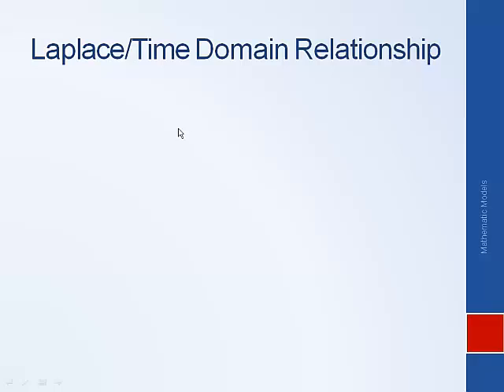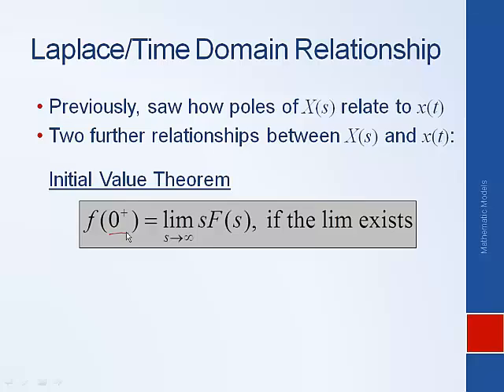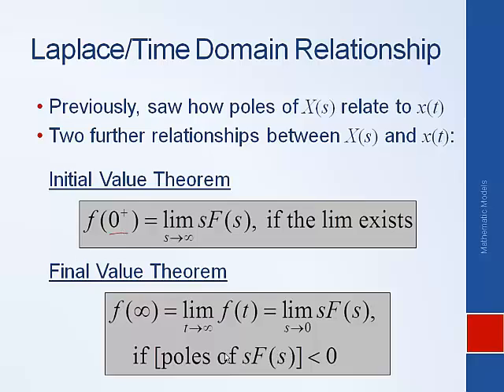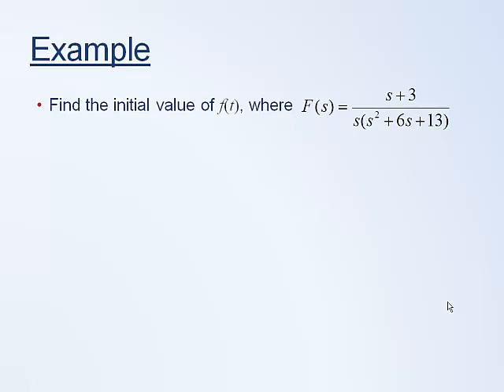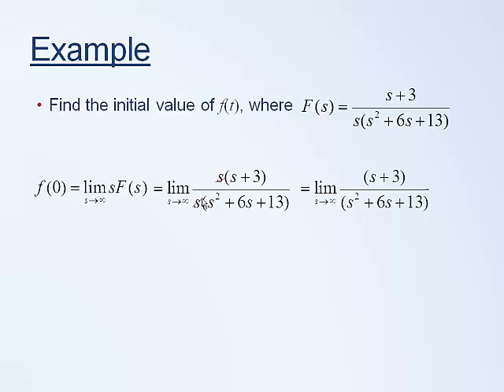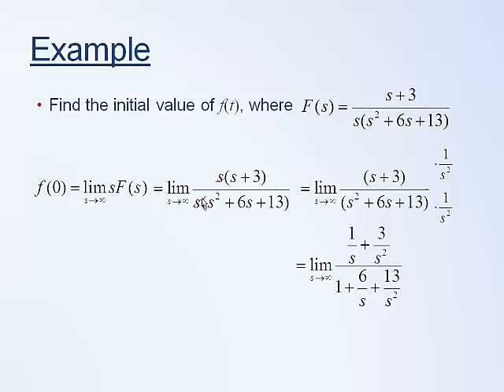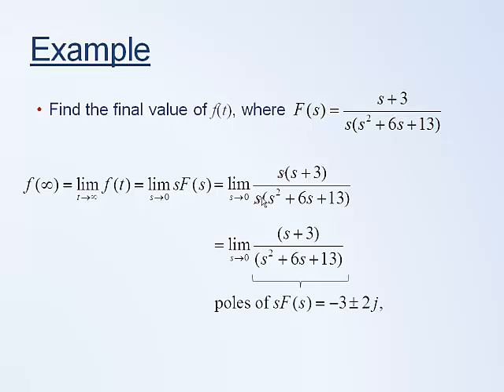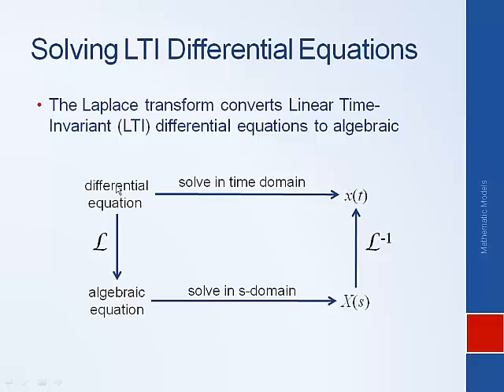System Dynamics and Control: Module 3c - Relationship Between the Time and Laplace Domains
Discussion of the relationship between a function of time and its corresponding function in the Laplace domain. Specifically, poles are discussed as well as the initial and final value theorems.